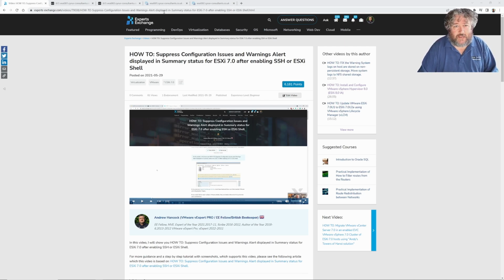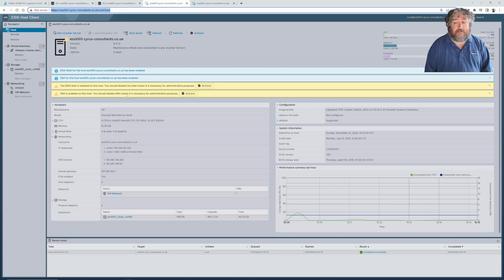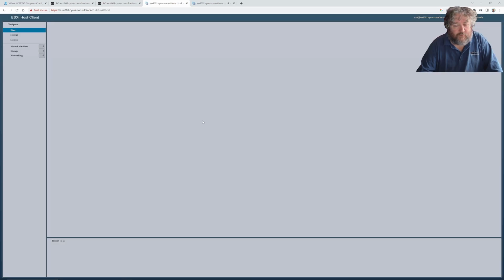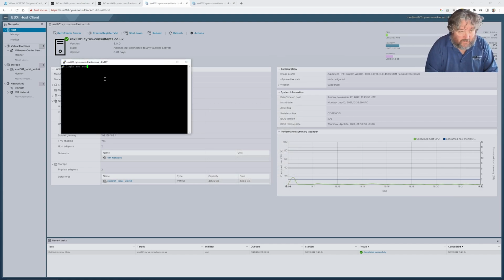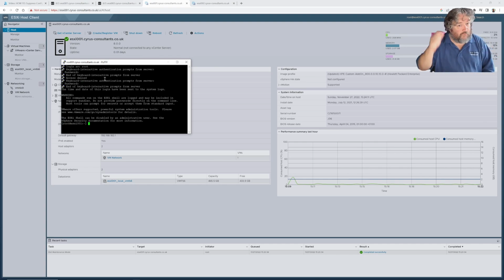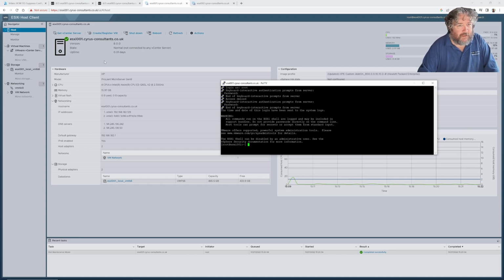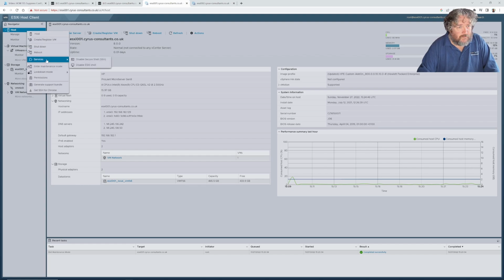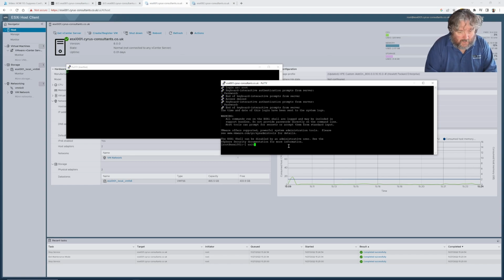Part 9: HOW TO: Suppress Configuration Issues & Warnings Alerts displayed in Summary for ESXi 8.0